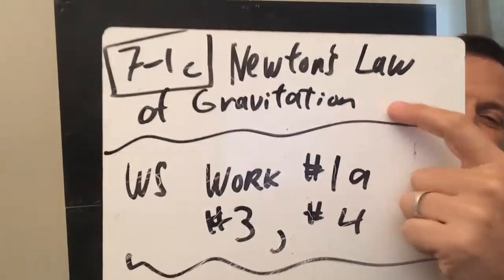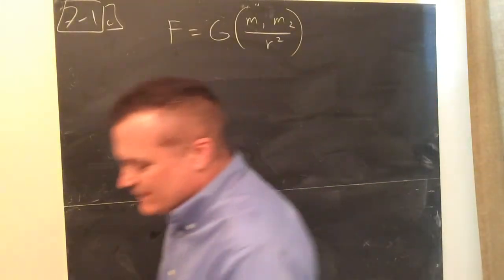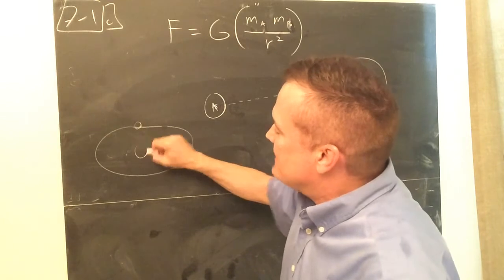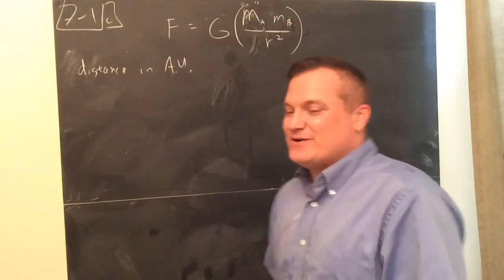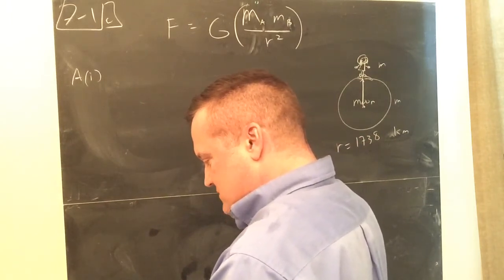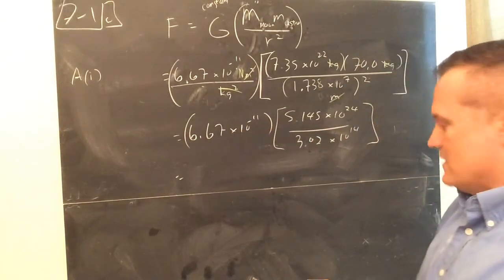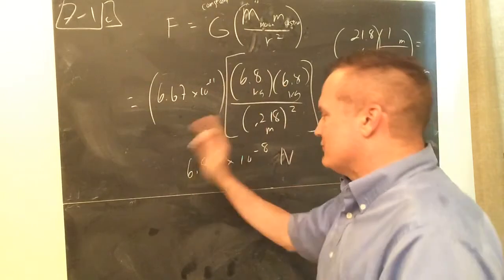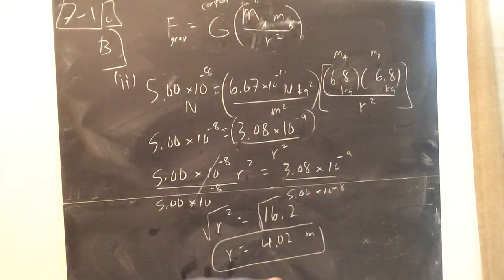7-1 c Newton's Law of Universal Gravitation